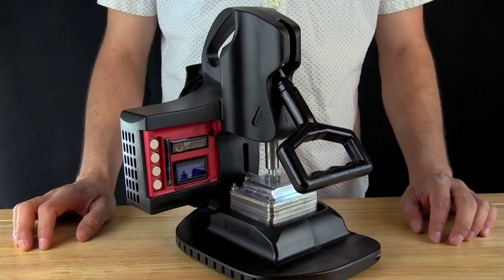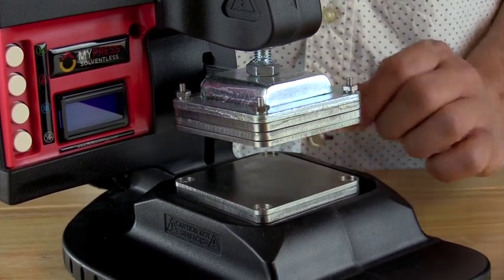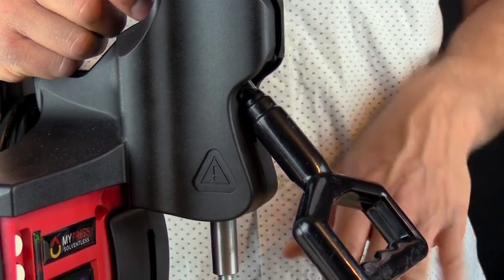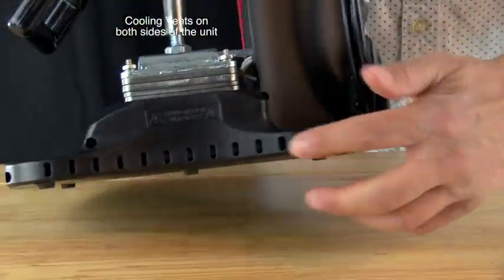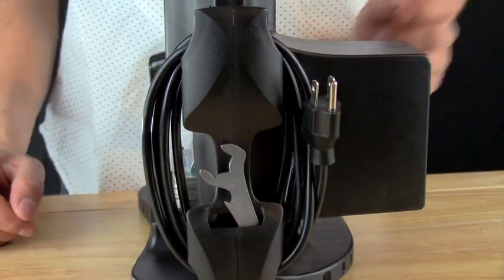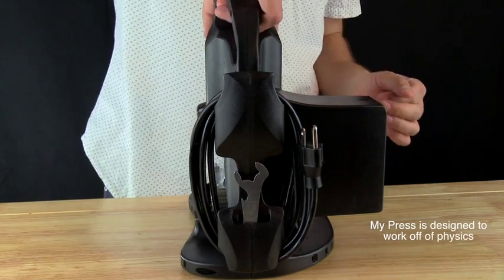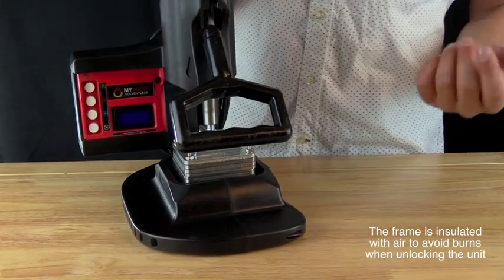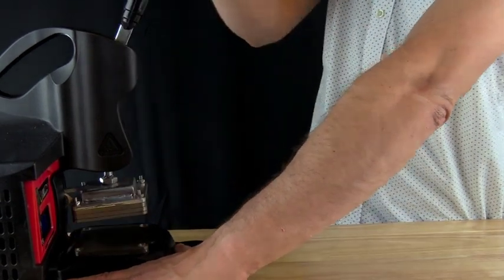Features of the MyPress Solventless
Discover the great state-of-the-art features of MyPress Solventless Rosin Press! Lifetime Warranty, No Solvents Needed, compact, lightweight & portable, easy-to-use, produces industry standard yields, adjustable temperature control & plate distance, front facing timer, and small enough to fit on your counter!